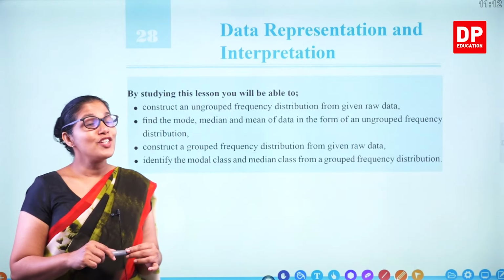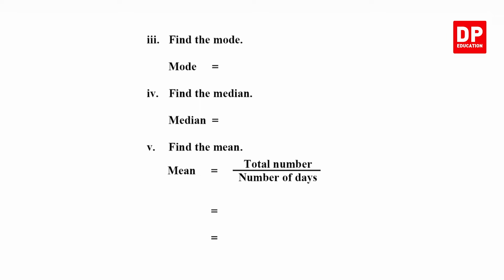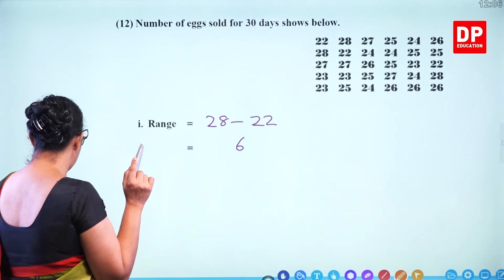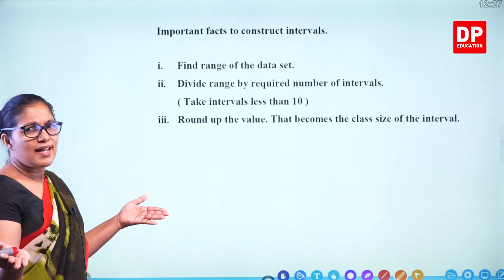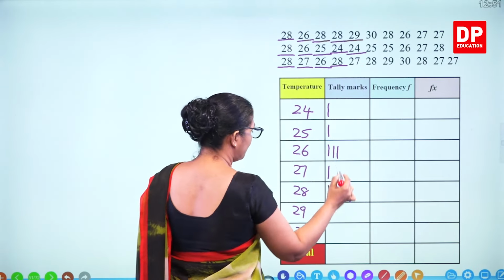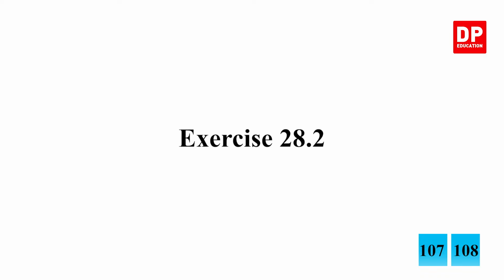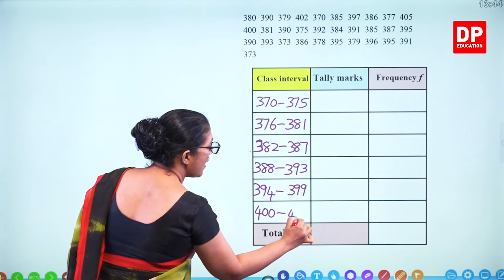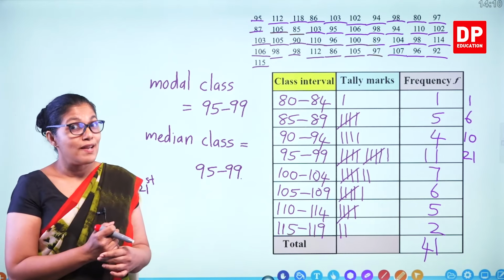Lesson 28. Data Representation and Interpretation | Maths Session for Grade 09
● construct an ungrouped frequency distribution from given raw data,
● find the mode, median and mean of data in the form of an ungrouped frequency distribution,
● construct a grouped frequency distribution from given raw data,
● identify the modal class and median class from a grouped frequency distribution.